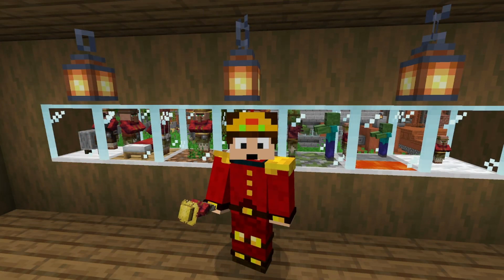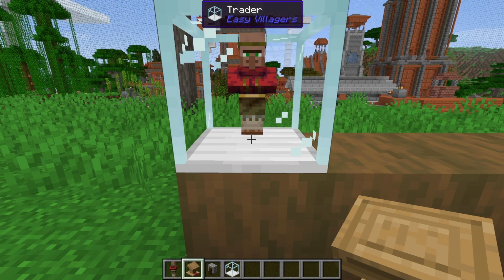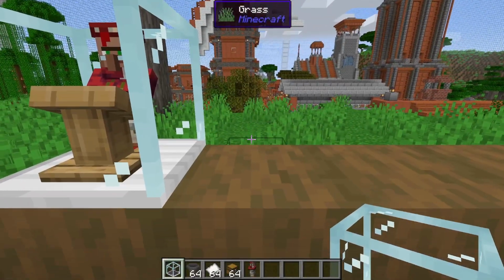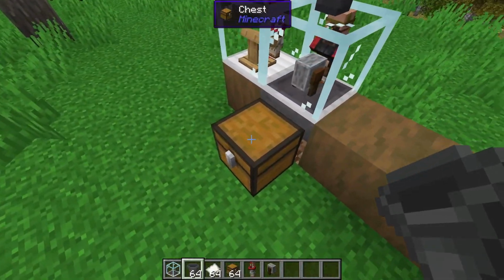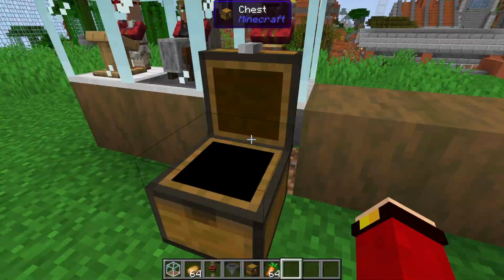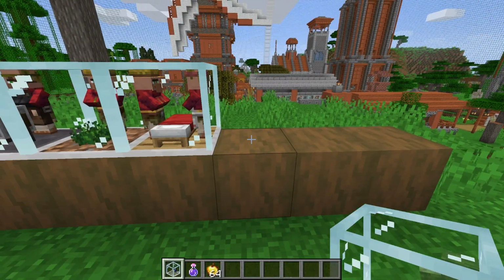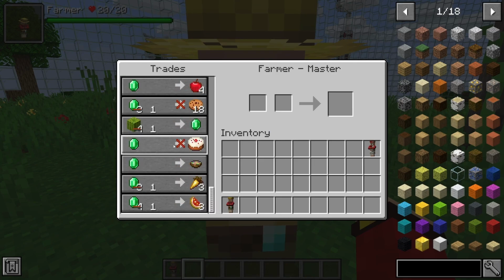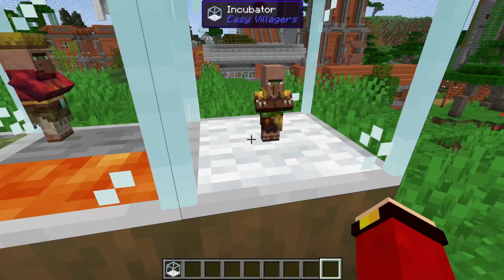EASY VILLAGERS MOD 1.17.1 !!! | Minecraft Mod Showcase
In today's minecraft mod showcase we review the Easy Villagers mod for 1.17.1 and it’s a mod that let's you grab villagers and imprison them for all eternity in blocks that makes them do different tasks.

▶Easy Villagers Mod For Forge (Mod file used in video "[1.17.1] Easy Villagers 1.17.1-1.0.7")

Chapters
0:00 Intro
0:19 How to Catch Villagers
0:46 Trader Block + Basics
2:27 Auto Trader Block
3:57 Farmer Block
5:16 Breeder Block
6:18 Converter Block
7:23 Iron Farm Block
8:06 Incubator Block
8:47 Extra Info
9:21 Changing Block Speeds (Config)
10:15 Horsican's Potatoes
20:22 Outro